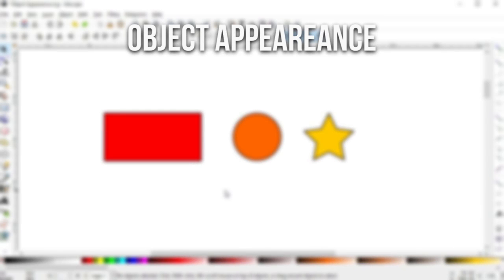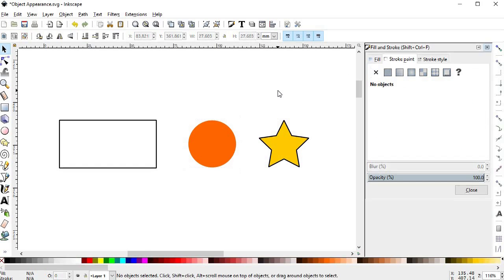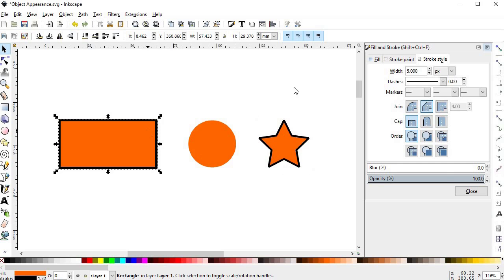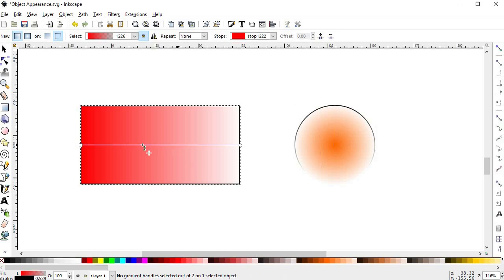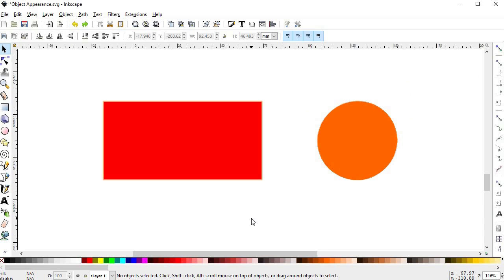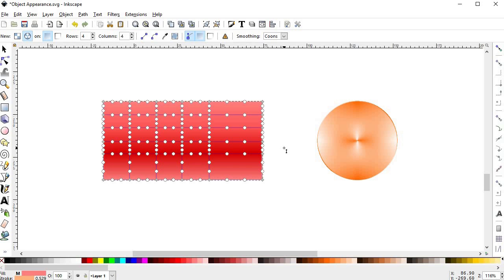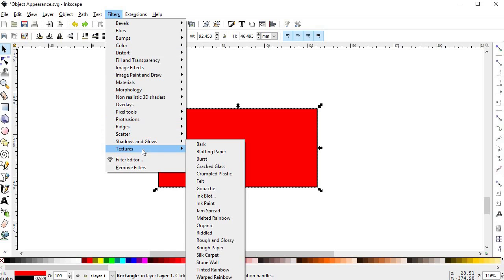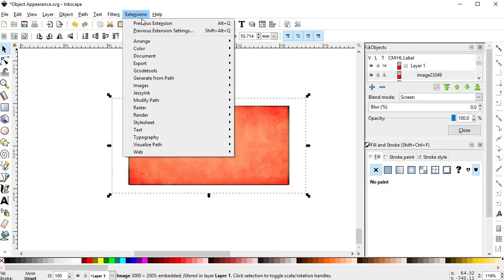Inkscape Illustration Course 7 - Object Appeareance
In this lesson you'll learn the options and dialogs you need to manipulate the way an object looks.

This is a full course on Inkscape for illustration for beginners. The goal of this video tutorial is to take a concise but thorough look at only the program features that are relevant to illustration, and leave behind eveything else thats more related to graphic design. This way you can start to illustrate as fast as possible.